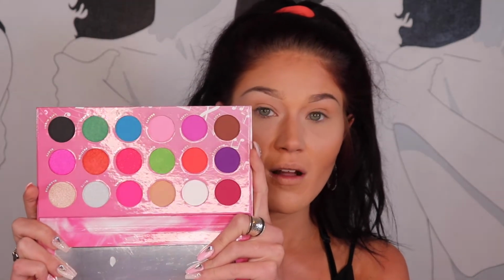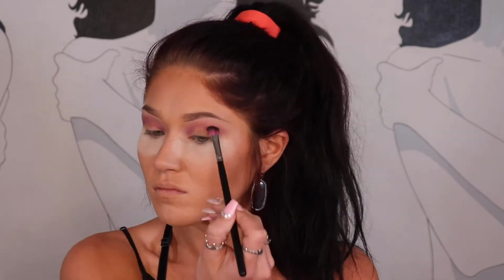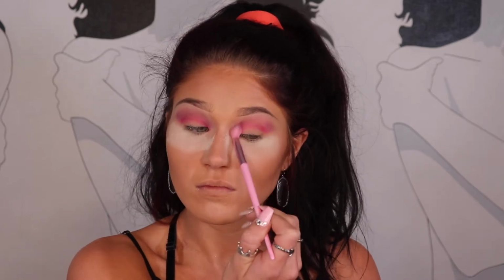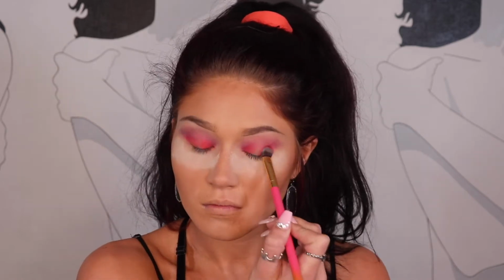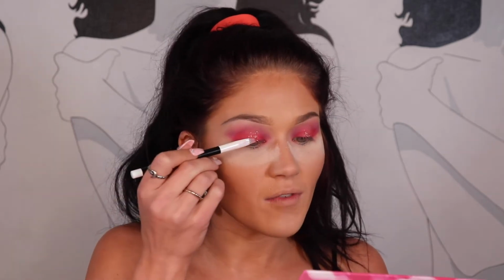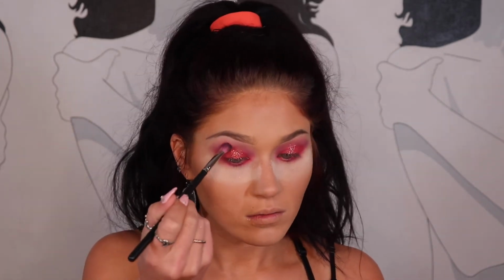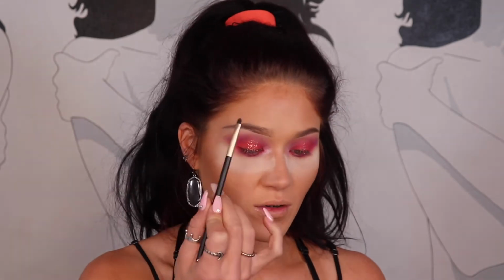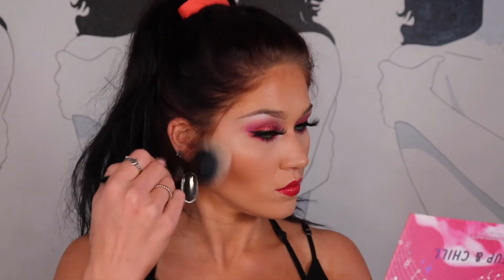Texas Makeup & First Impressions with KMN "Makeup & Chill Palette"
Hey y’all! So as some of you may have noticed I’m from Texas, and us Texans are always proud of our state. So why not talk about some Indie Brands and products that I enjoy that are from the great state of Texas.

Products used and shown in video:

- Kiss Me Now Cosmetics’ “Makeup & Chill” Eyeshadow Palette

- Texas House of Glitters’ “Texas Towns” Palette

- Kiss Me Now Cosmetics’ Spring Into Summer Lashes in the style “Classic”

- Buttercup Tans’ Illuminating Setting Powder

- Buttercup Tans’ Glow Up Gift Set (Both the Tan Extend & Rose Water Self Tan Spray Mist)

- Makeup Junkie Bags

What else is on my face:

Eyebrows:
- Benefit Cosmetics’ “Precisely My Brow” in the shade 6 - Cool Soft Black
- Benefit Cosmetics’ “24-HR Brow Setter & Setting Gel”

Face:
- Benefit Cosmetics' The POREfessional Face Primer
-Tarte’s “Base Tape” Hydrating Primer
- KVD Vegan Beauty’s “Shade + Light Creme Contour” Palette
- Huda Beauty’s “Faux Filter Foundation” in the shade “330N Butter Pecan”
- JSC’s “Magic Star” Concealer shade “C8”
- Huda Beauty’s Easy Bake Loose Baking & Setting Powder in the shade “Pound Cake” (Baking)
- Fenty Beauty’s “Pro Filt’r Loose Powder” in the shade “Banana”
- KVD Vegan Beauty’s “Shade + Light Contour” Palette
- Natasha Denona’s “Bronze Cheek Face Glow” Palette (Highlight & Bronzer)
- Fenty Beauty’s “Diamond Bomb” shade “Cognac Candy” (Even more bronzer😭)
- Hourglass’ “Ambiant Lightning Blush” in the shade “Dim infusion
- Iconic London's Prep. Set. Glow. Setting Spray "Original"

Lips:
- NARS’ “Power Matte Lip Pigment” shade “You’re No Good”
- Wet’N’Wild X Bretman Rock gloss in the shade “Ferocity”

Eyes:
- Hank & Henry’s “Blickty Black” Eyeliner
- KVD Vegan Beauty’s “Cake Liner” in the shade “Trooper Black” (Waterline & Tightline)
- Tarte Cosmetics' Big Ego Vegan Mascara (Top Lashes)
- Hank & Henry's Clout Mascara (Bottom Lashes)
- Bella & Co’s Black Eyelash Glue

All music in this video is from Epidemic Sounds. With this I do have a "Creator Account Subscription", allowing me to use music from Epidemic Sounds.